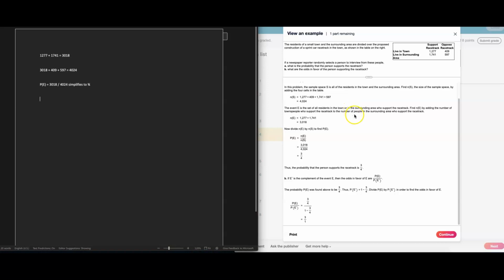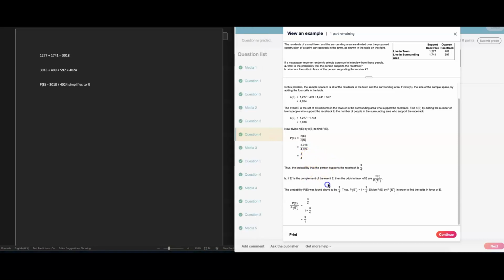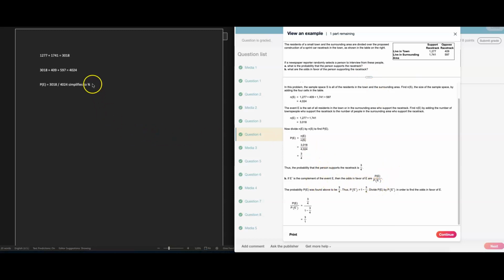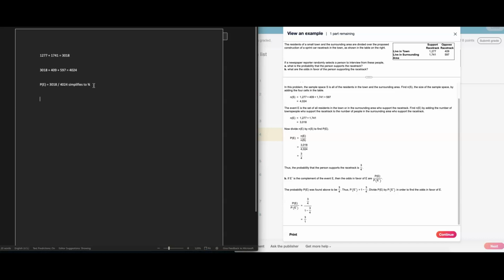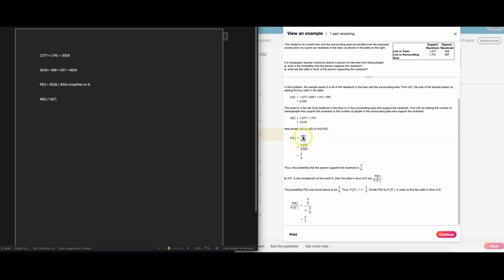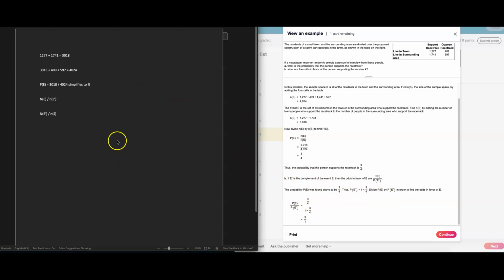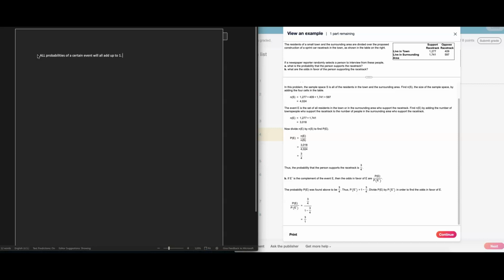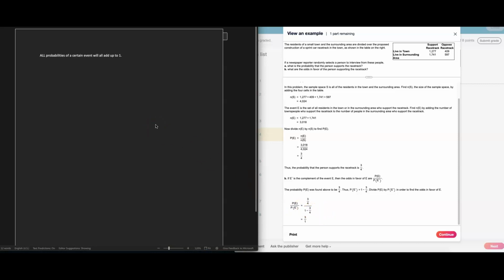Norena Question 4